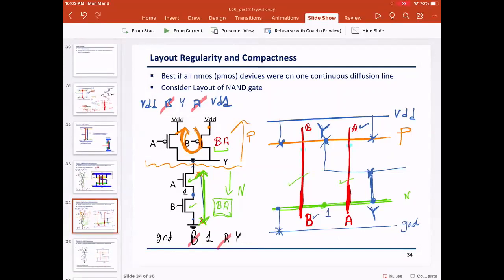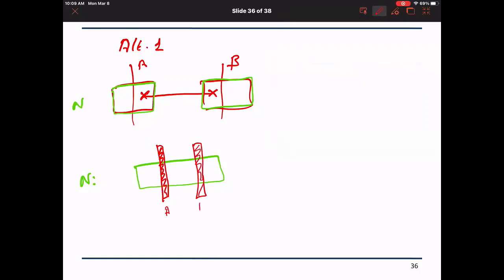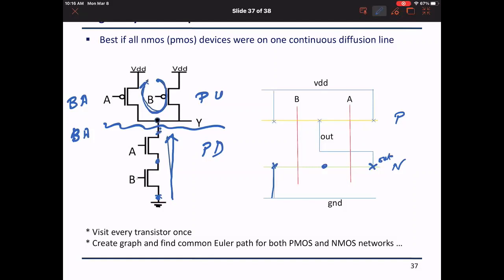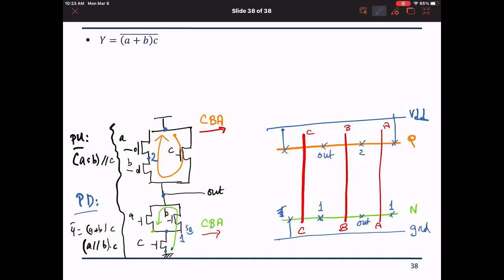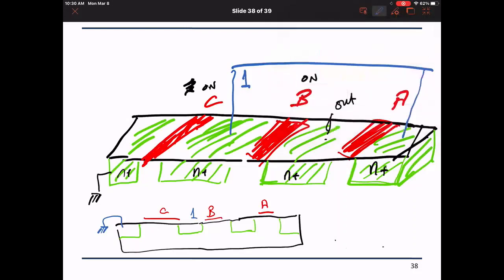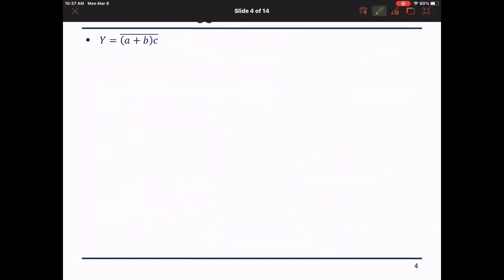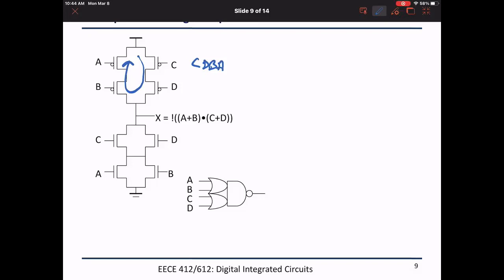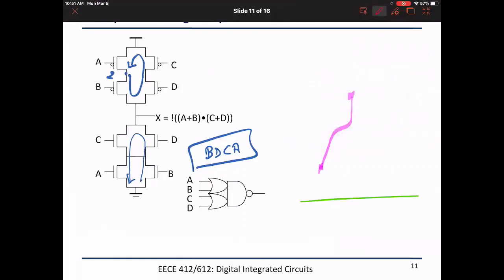Lecture 17 Euler Path March 8